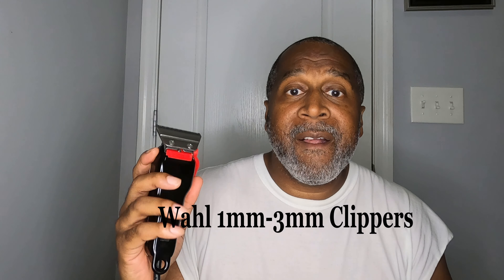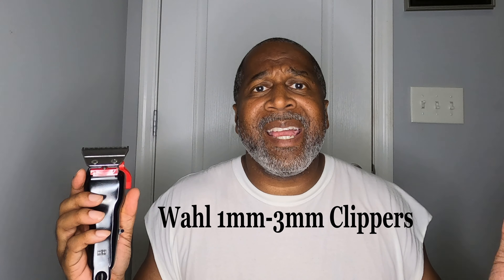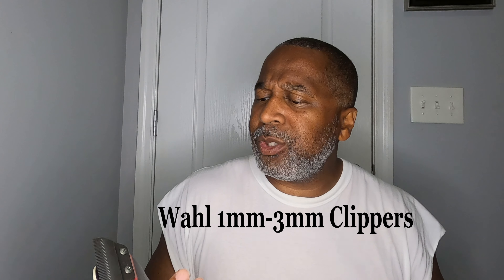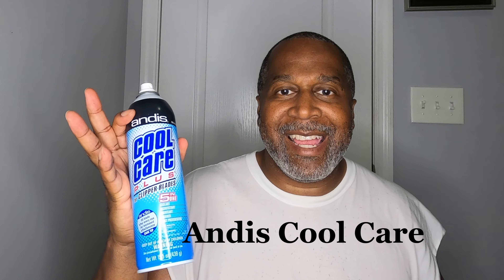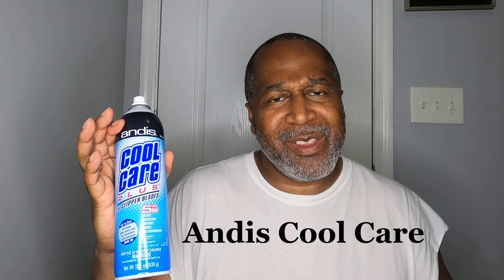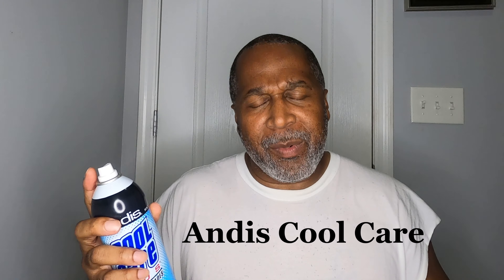How To Grow A Healthy Beard Black Man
This is how to grow a healthy beard as a black man.  Spread the word!!!